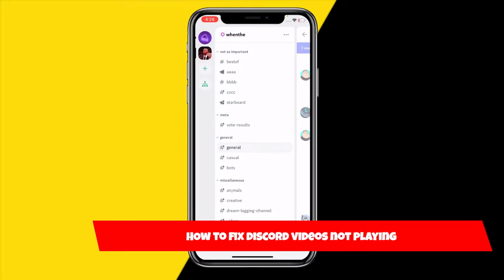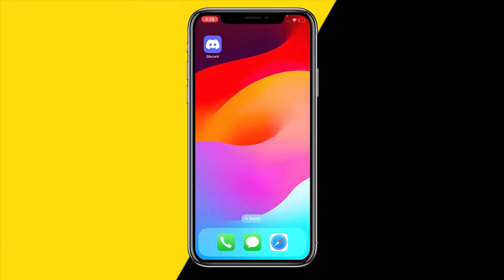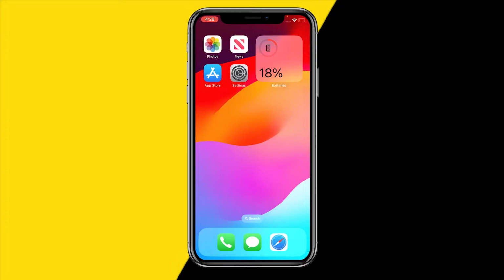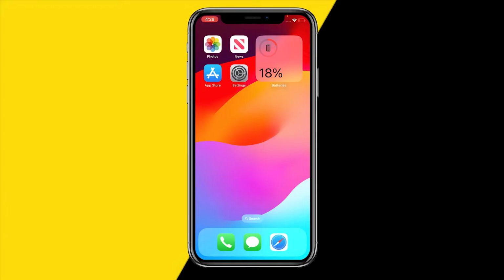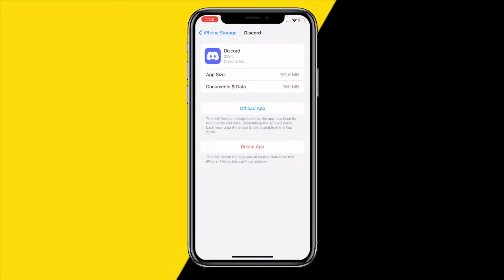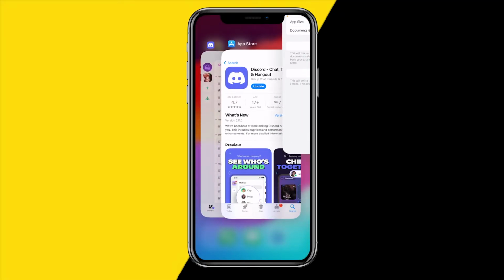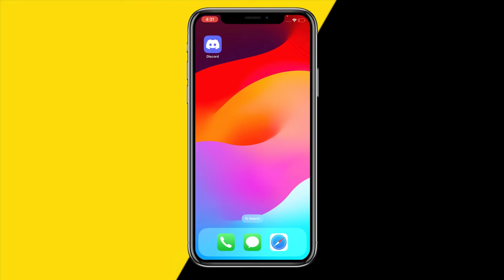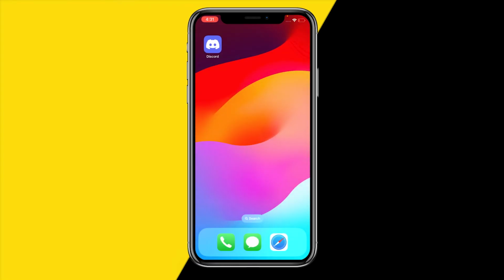How To Fix Discord Video Not Playing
How To Fix Discord Video Not Playing - Full Tutorial

👉 In this video we are going to show you how you can fix if Discord videos are not playing.